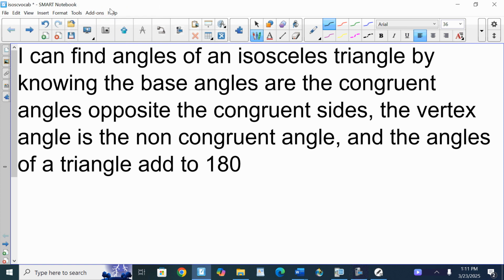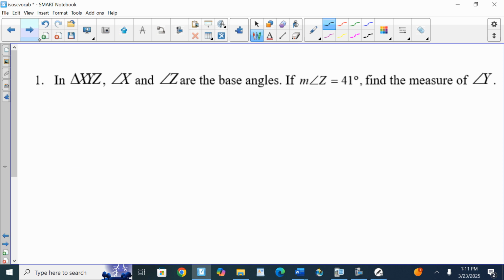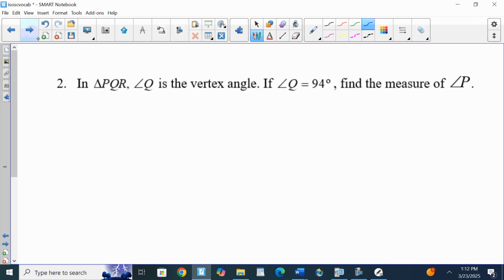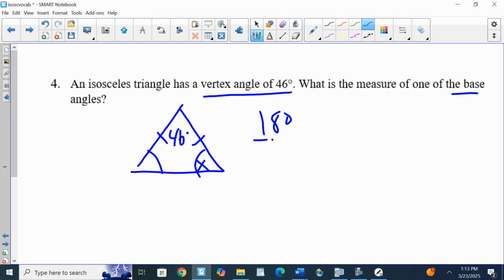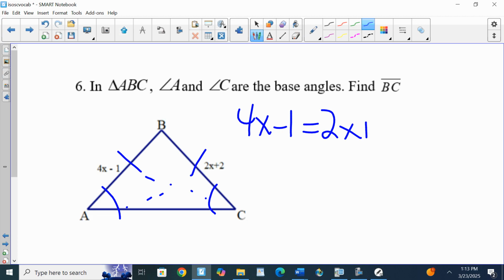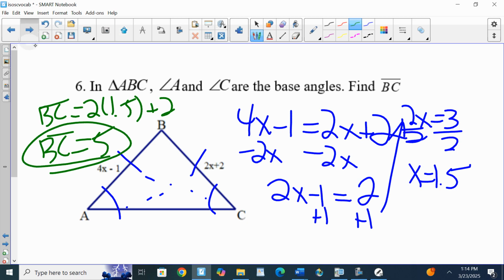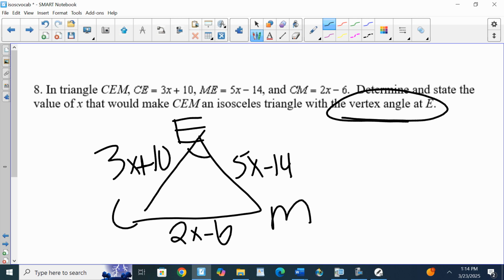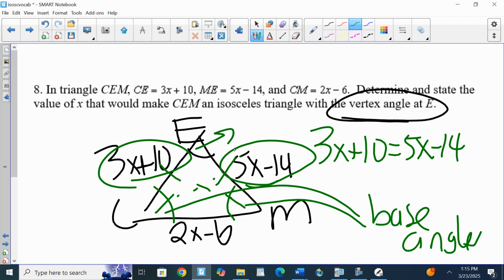Isosceles Triangles with Vocabulary